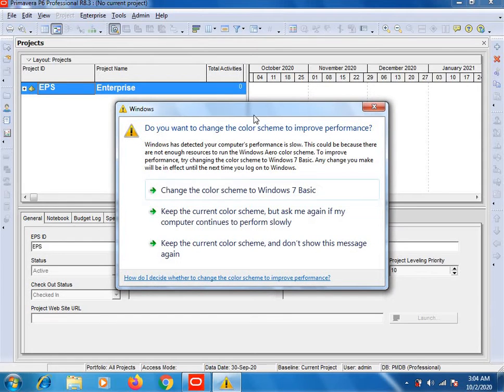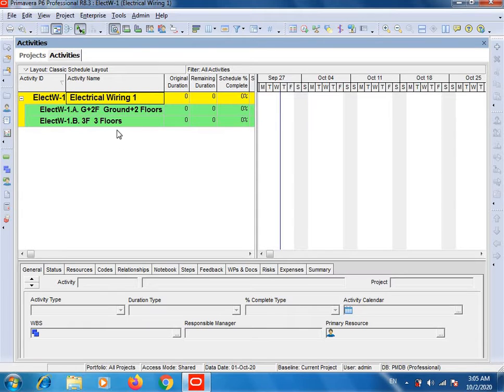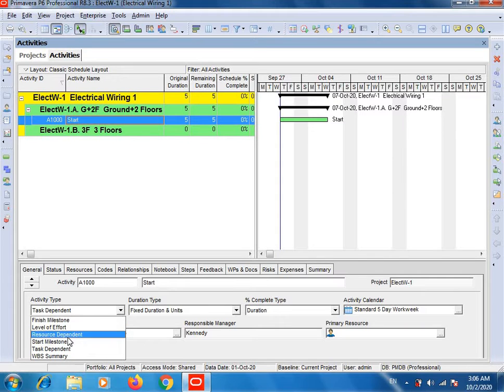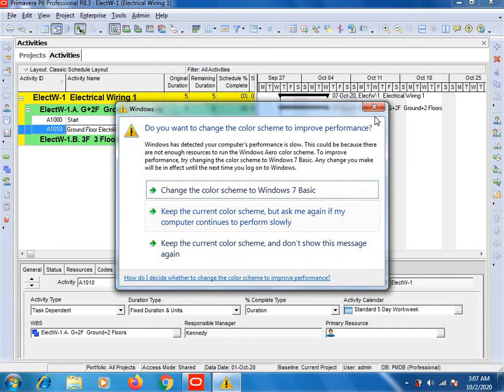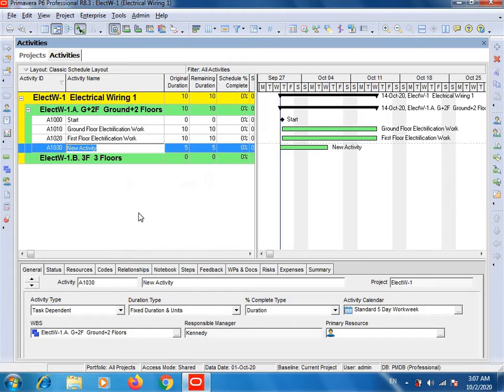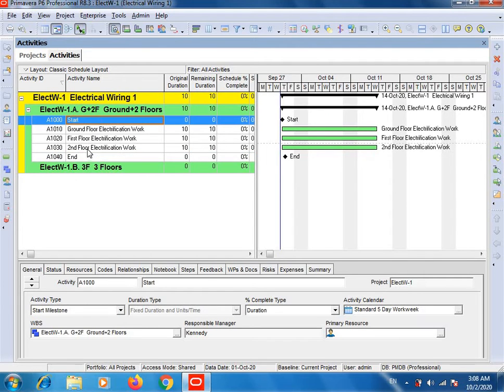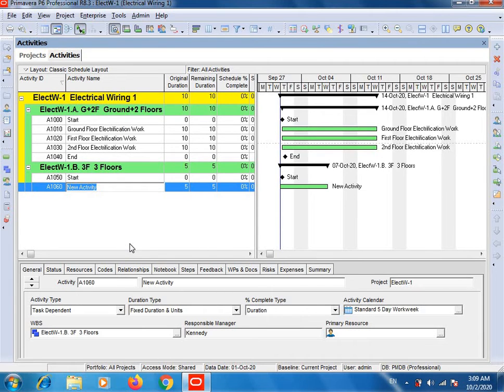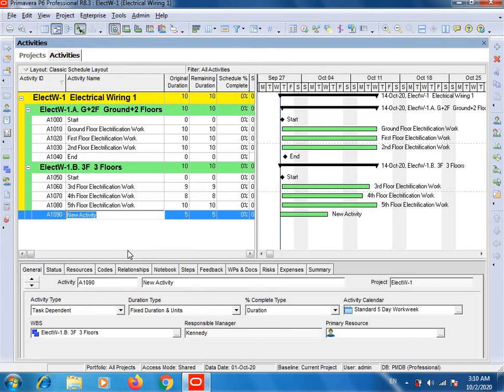How to add activities in WBS - Primavera P6 Part - 4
How to add activities in WBS
In this short course you will learn Project Scheduling, Resource Planning and Management. So, keep watching and spread the knowledge.